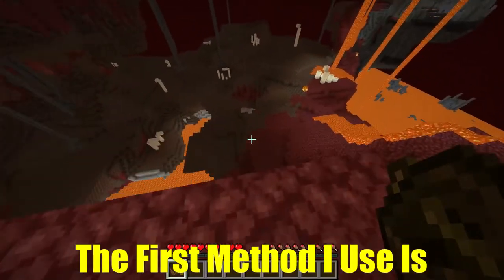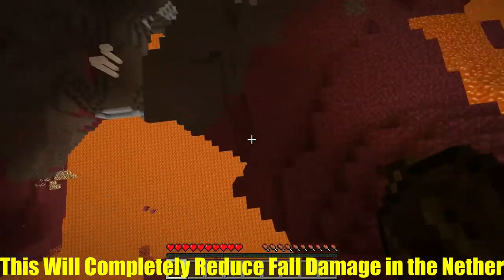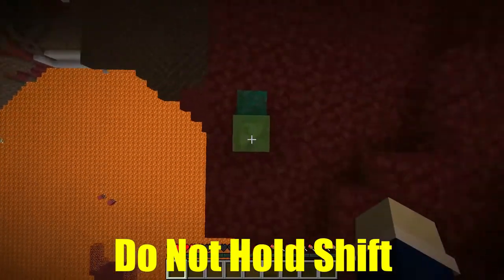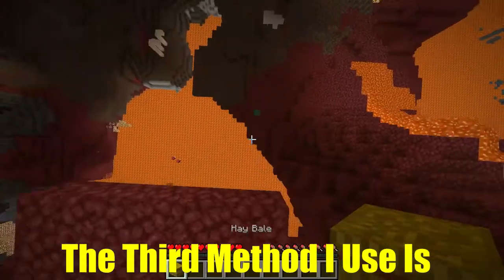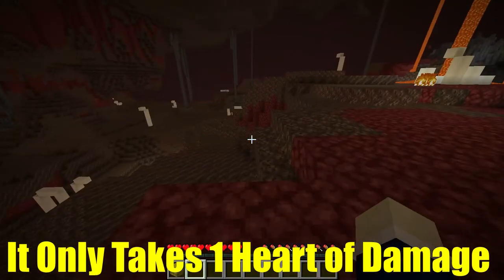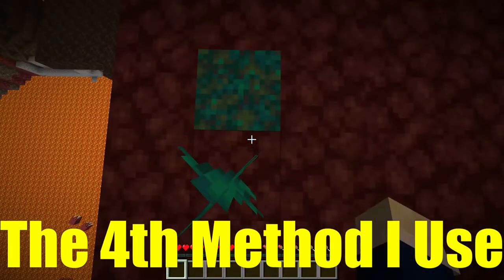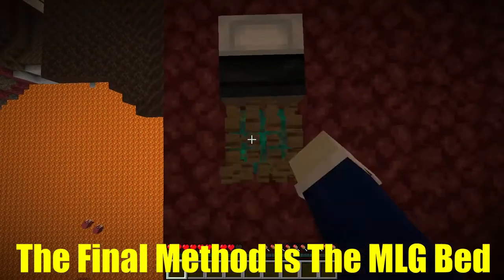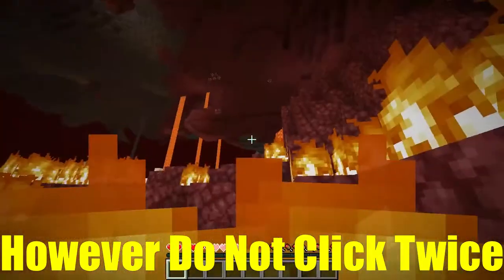How To MLG In The Nether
Today I Show 5 DIfferent Methods to Mlg in the nether. most of these methods completely eliminate fall damage in the nether, but some only reduce fall damage. This video will help speedrunners, and just normal survival players that are traversing through the nether.